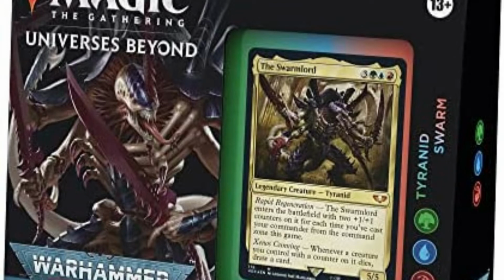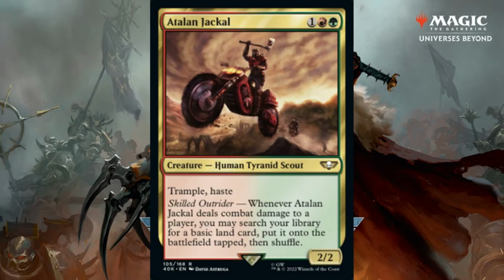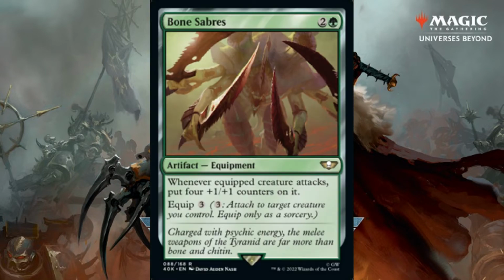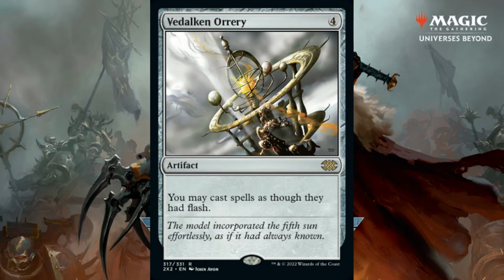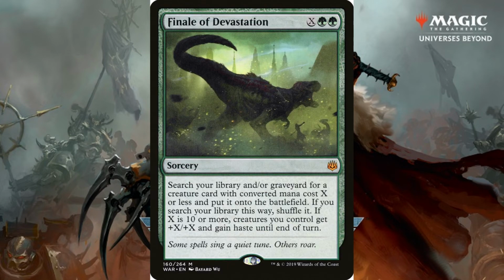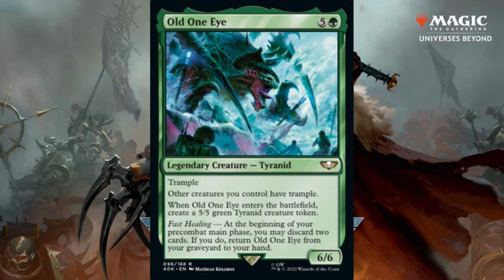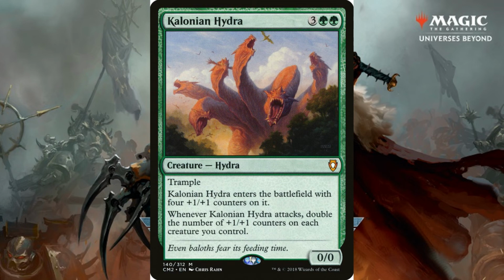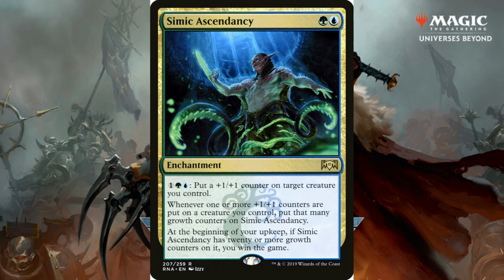MTG Burgeoning Episode 894: Tyranid Swarm Warhammer 40K Precon EDH Deck Review & Upgrades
In today's video we review and upgrade the Tyranid Swarm preconstructed Commander deck from Warhammer 40K

Shipping Address:
6472 Southwestern Boulevard
Suite 3